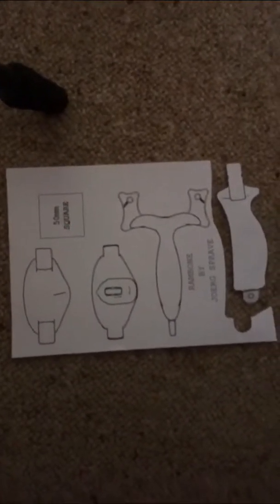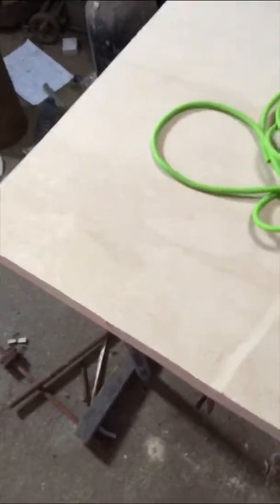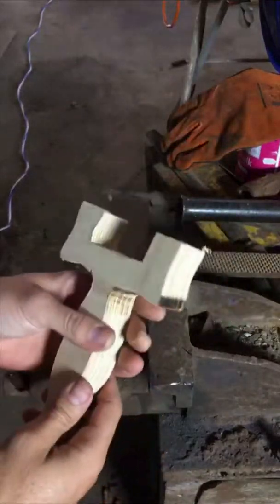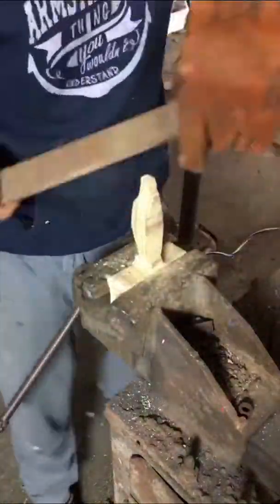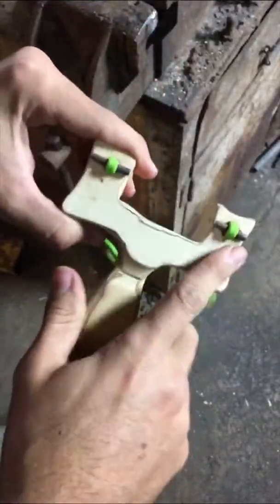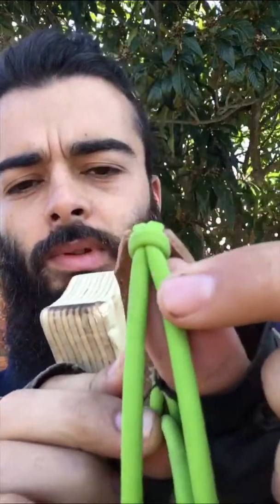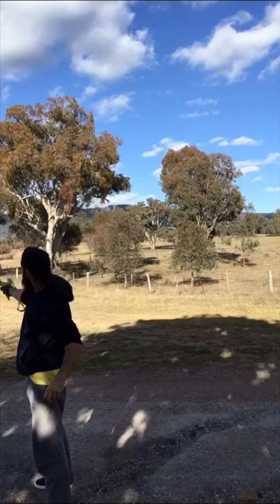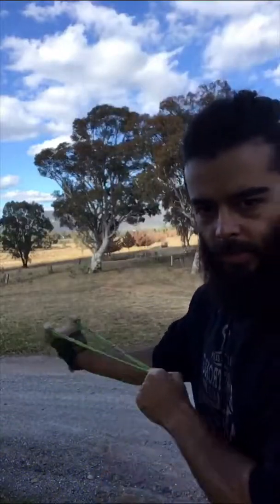Slingshots w/gus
Learn to build a rambone slingshot